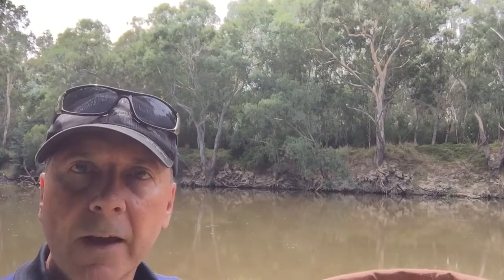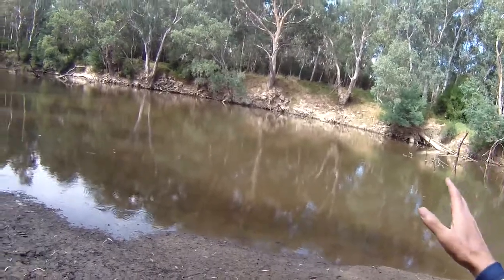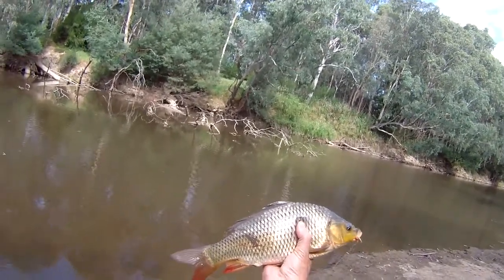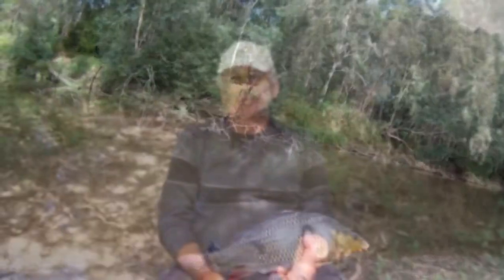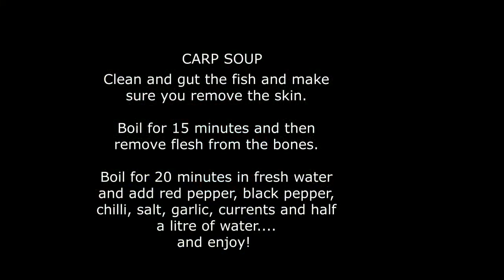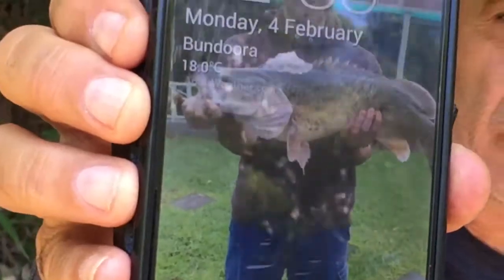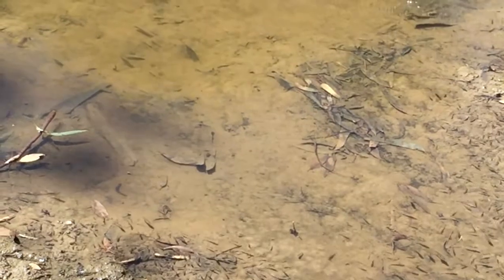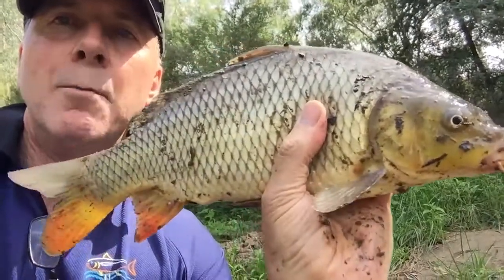Fishing the Yarra River in the suburbs to catch carp to make soup!!!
I fished the Yarra River near Heidelberg to see what I could hook.
I met another angler who was fishing for carp to make soupl
He had a traditional Macedonian recipe for carp soup. what a great use of this problem fish.
For heaps of tips and information on catching fish check my